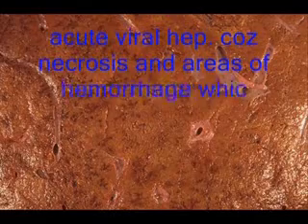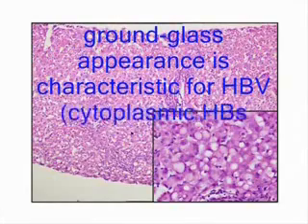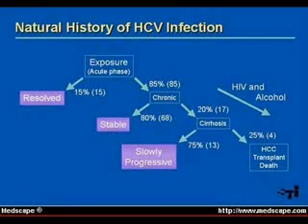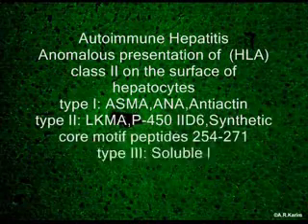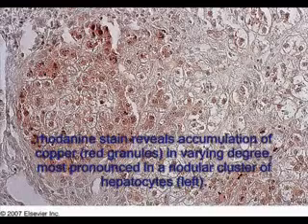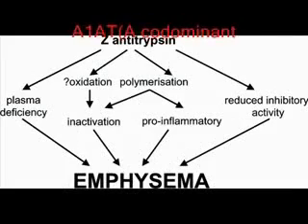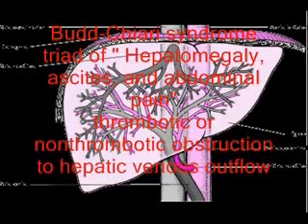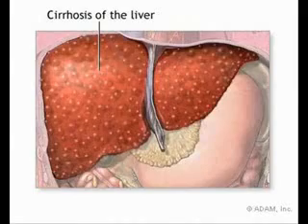**High Yield** Liver Diseases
Liver Cirrhosis^^Fatty liver dz^^hepatitis**metabolic liver dz**liver ca**